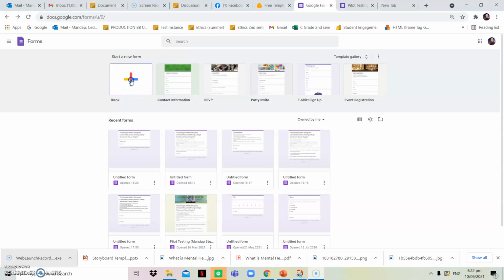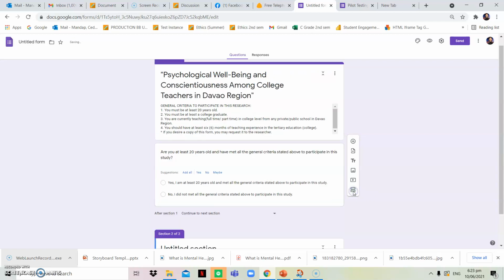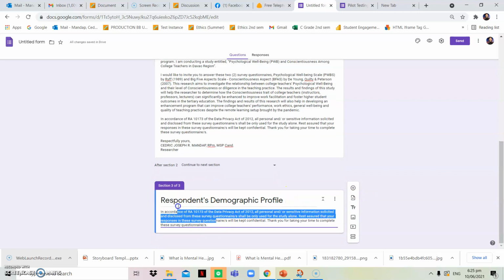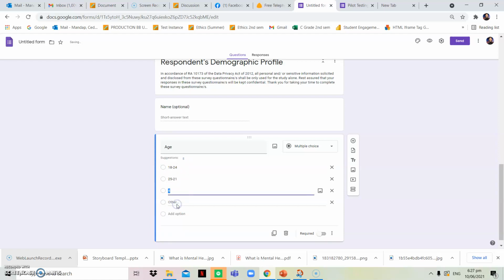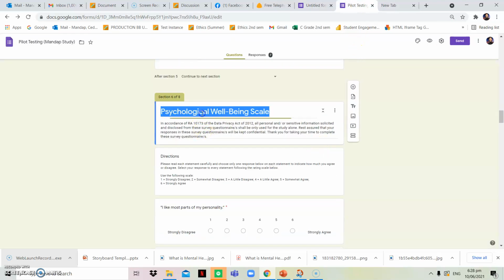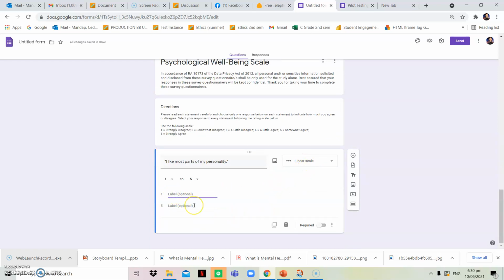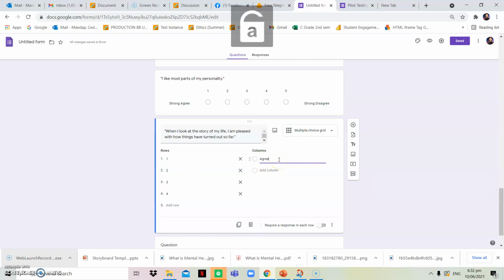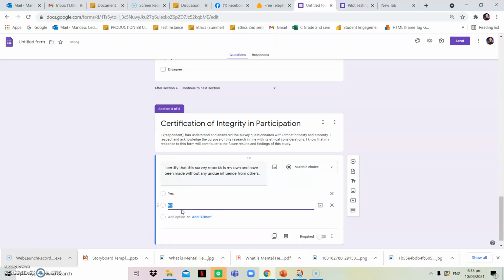Creating Survey Forms for Research Tutorial I Screencast Mode I edX300